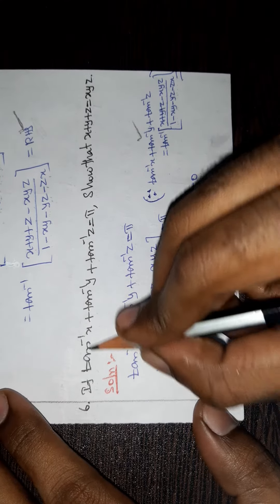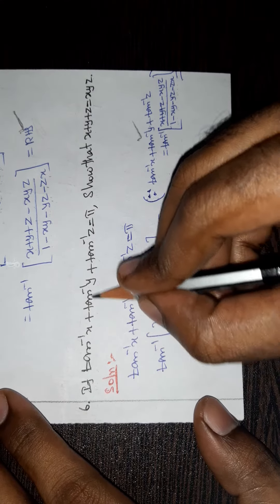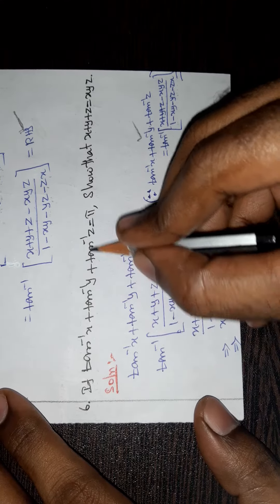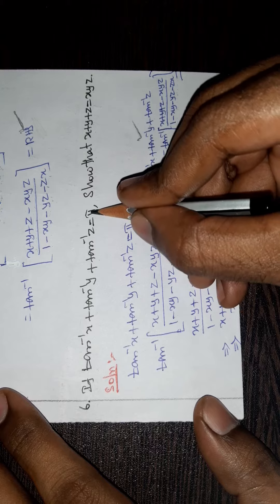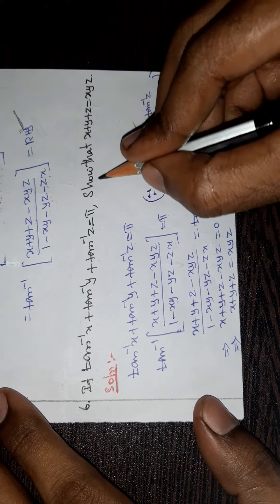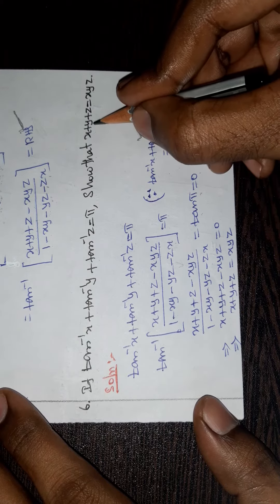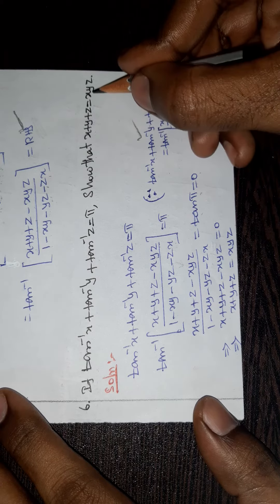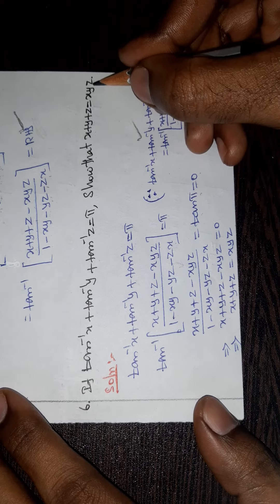12th maths/Exercise 4.5 Q no 6/Chapter-4 Inverse Trigonometric Functions